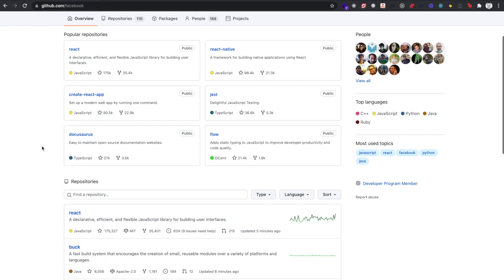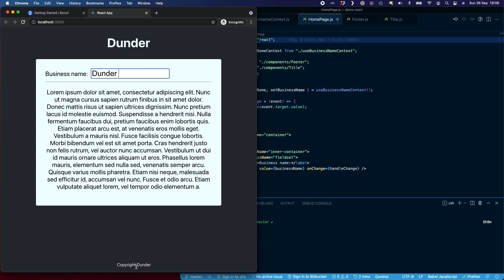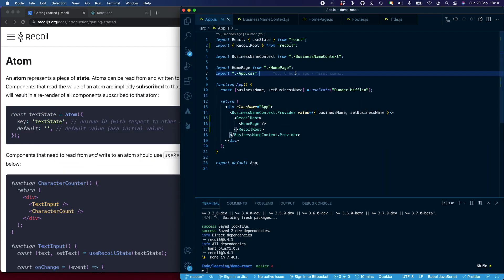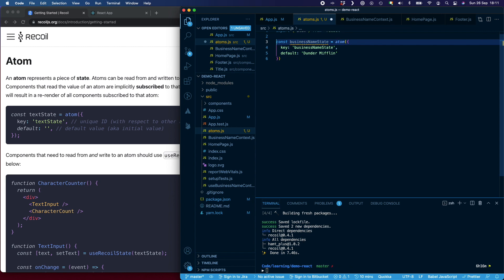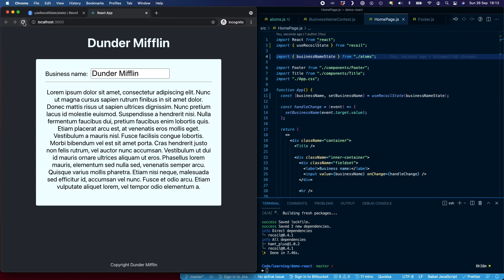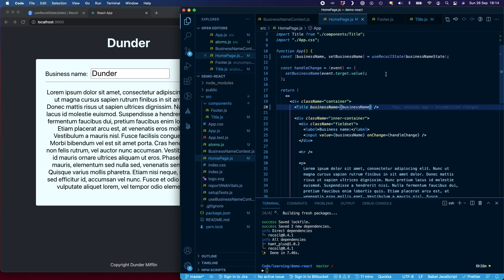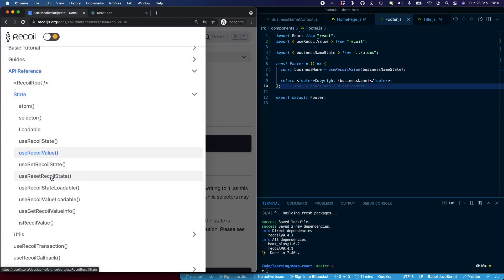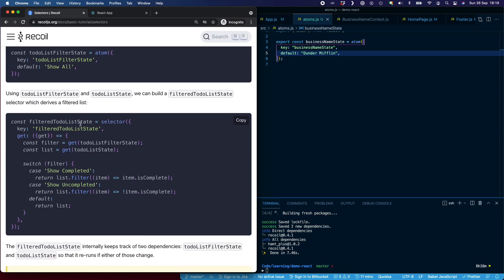Recoil Tutorial | React State Libraries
In last week's video, we looked at how to set up Context to manage state in your React application. This week we instead set up Recoil by Facebook to manage our state.